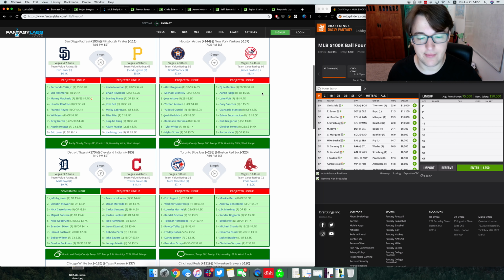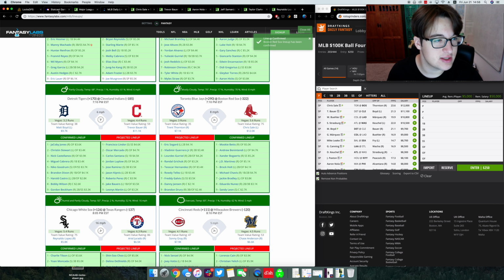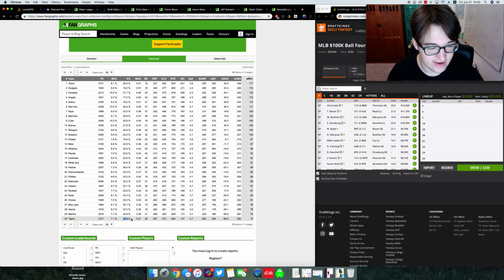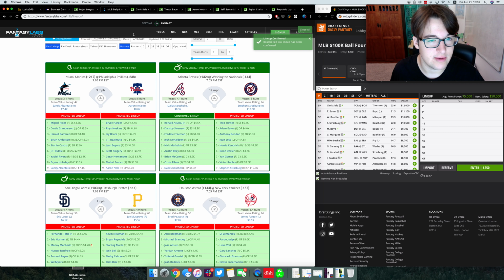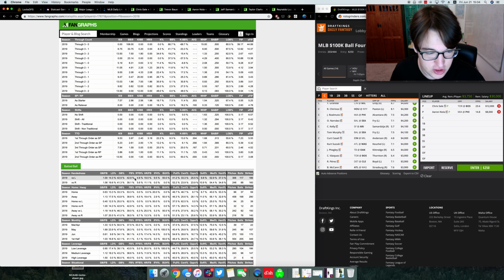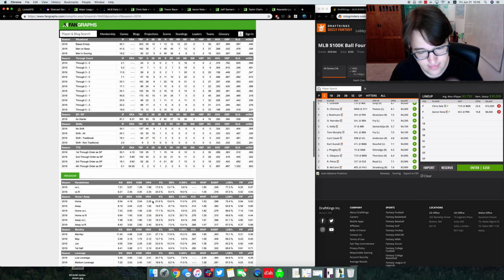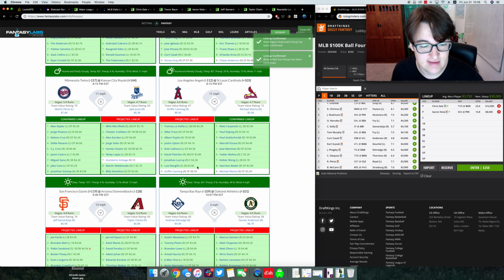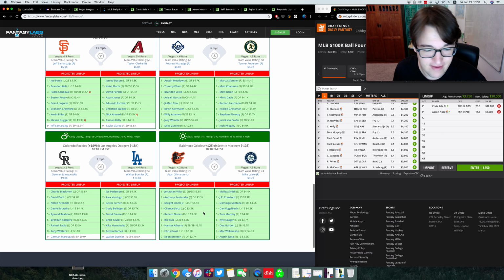Locks DFS MLB Breakdown - Friday 6/21 - DraftKings and FanDuel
Christian Hardy (@ByHardy) breaks down his favorite plays on DraftKings and FanDuel for the 06/21/2019 slate of the MLB season.

You can find our daily DFS locks, value plays, and breakdowns on our website.

Locks DFS is a top provider of DFS content and advice for all types of players. The Locks DFS Podcast is posted every Monday and Friday. All subscriptions to our content, optimal cheatsheets and cheat sheets for FanDuel and DraftKings can be found at LocksDFS.com.